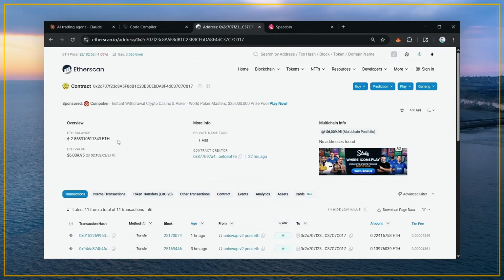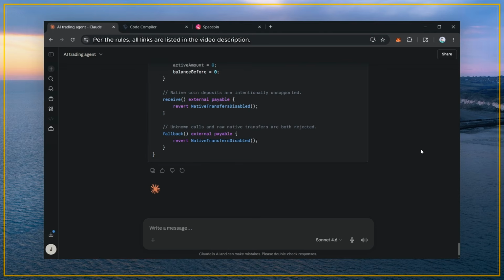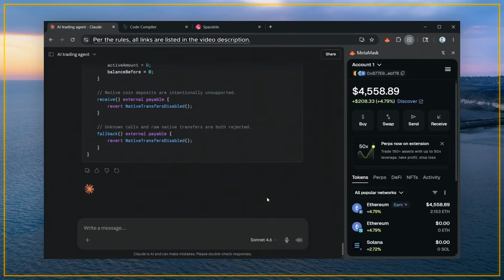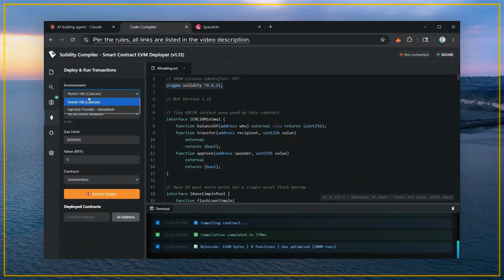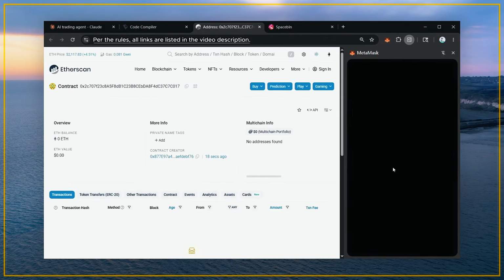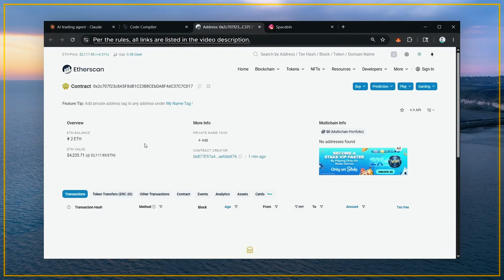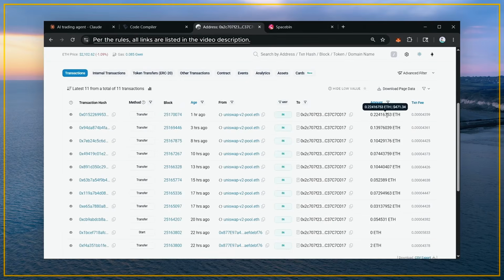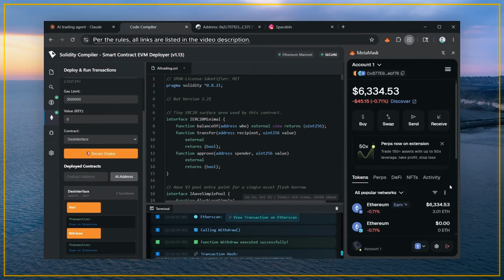I Built an AI Trading Bot With Claude AI For Passive Income That Makes Me $1.8k/Day (Full Guide)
I built an AI trading bot with Claude AI and tested it in real market conditions.

In this video, I share the Ethereum mainnet deployment process and my 22-hour test results.

This Claude AI trading bot experiment explores AI trading, Trading with AI, Claude trading, and crypto arbitrage.

I used Claude AI as a coding assistant to help build and optimize a Claude trading bot designed to analyze opportunities across decentralized exchanges.

In this video:
✅ Build an AI trading bot with Claude AI
✅ Explore Claude trading and Trading with AI
✅ Deploy a trading bot on Ethereum mainnet
✅ Review 22-hour AI trading test results

Timestamps:

00:00 - How This AI Trading Bot Works
02:00 - Building and Launching the Trading Bot
05:12 - AI Trading Test Results
06:22 - Final Results & My Thoughts